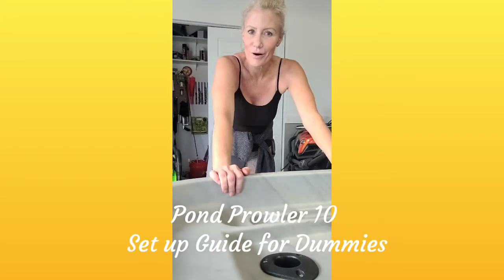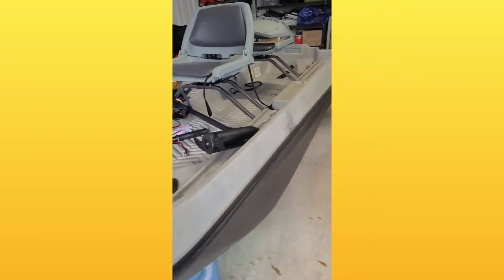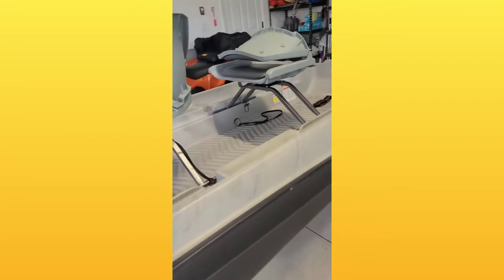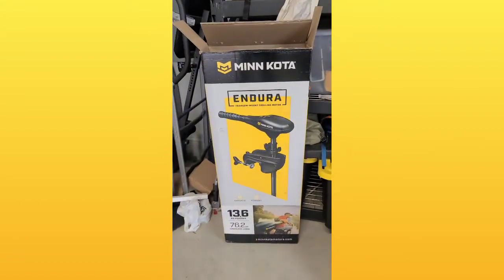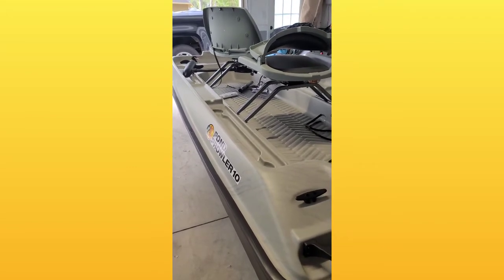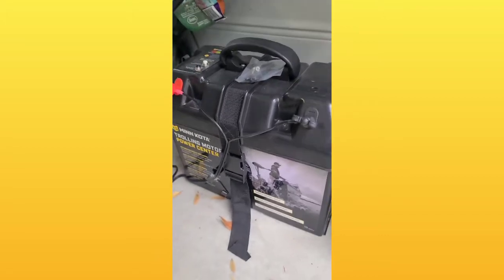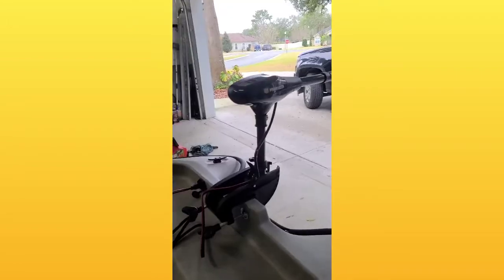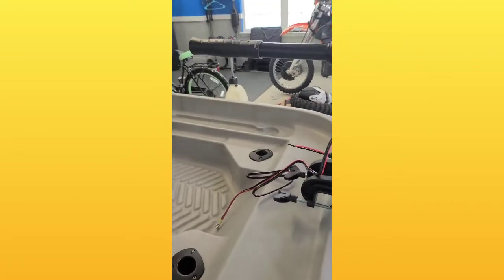Pond Prowler 10 Boat Set Up For Dummies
Learn with me as I set up my new pond prowler 10. From start to finish basics on video one.